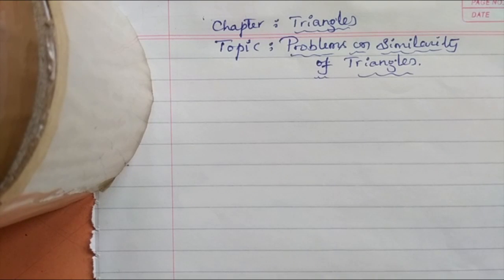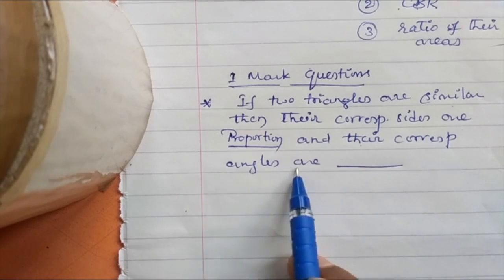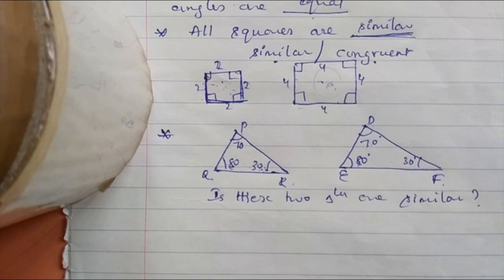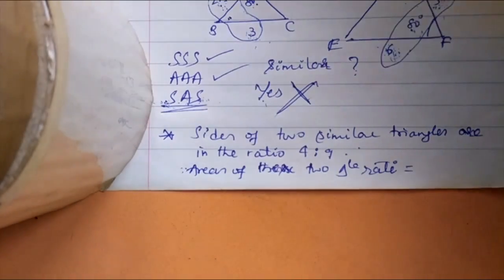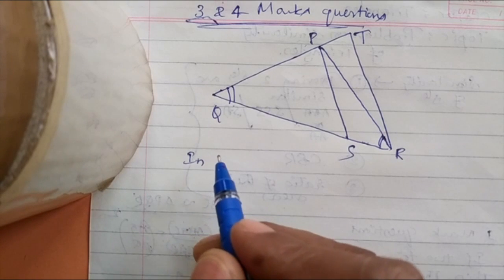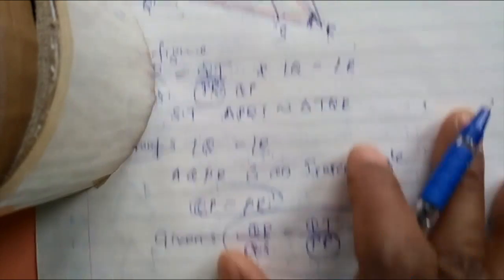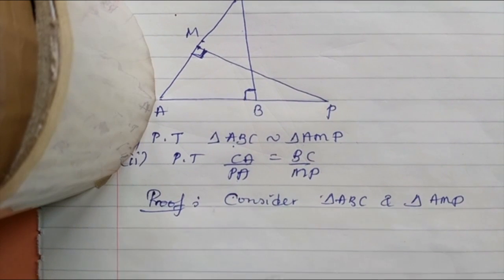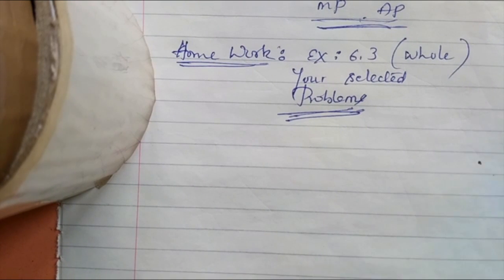CBSE - Problems on Similarity of Triangles